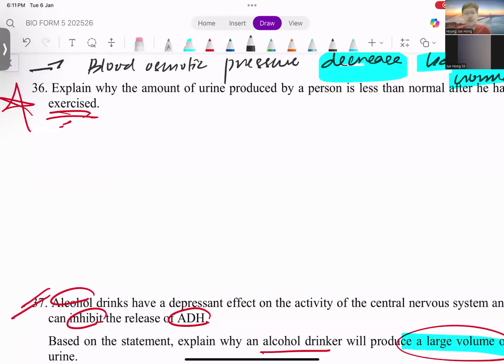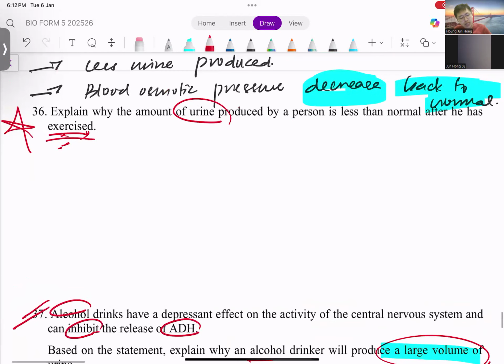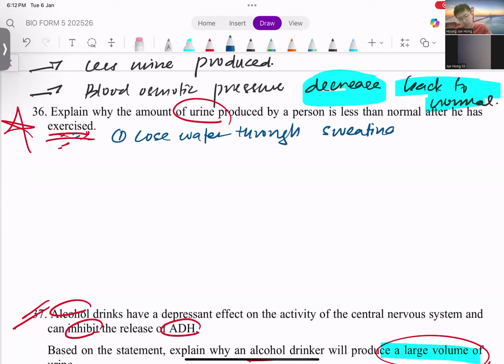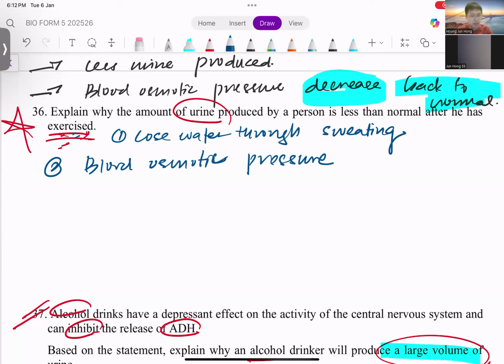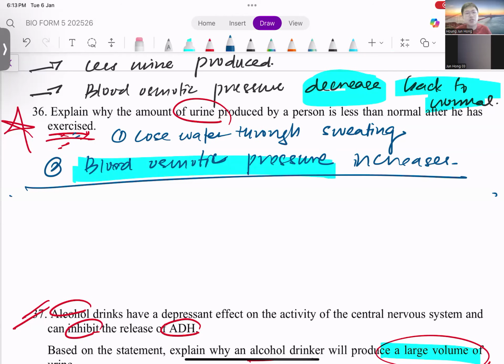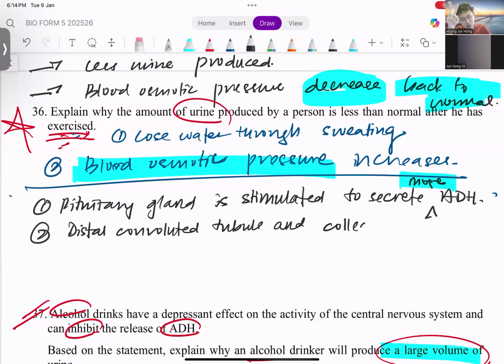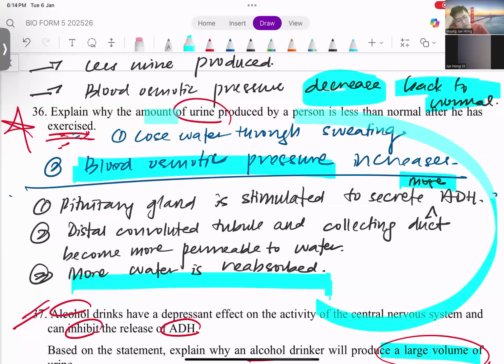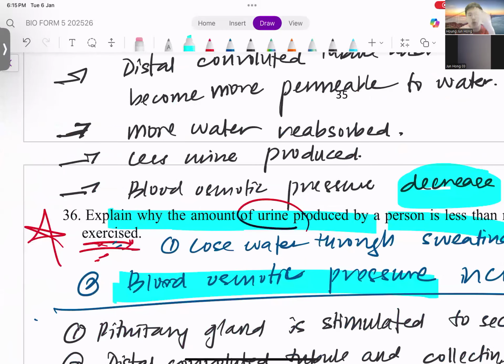F4C13 Q36 Exercise Undiscussed Question